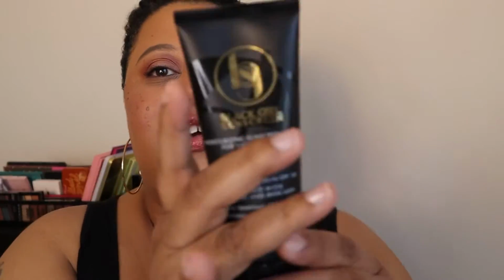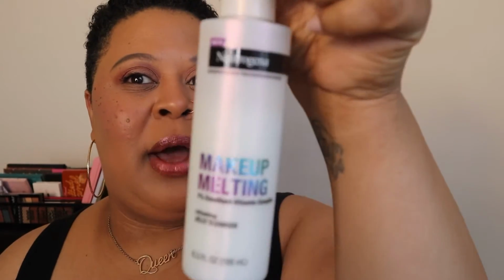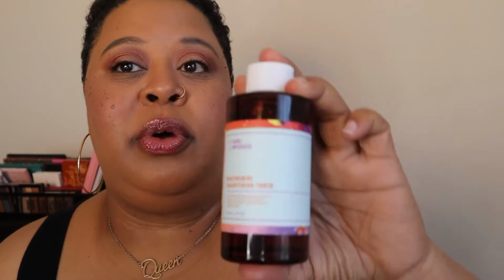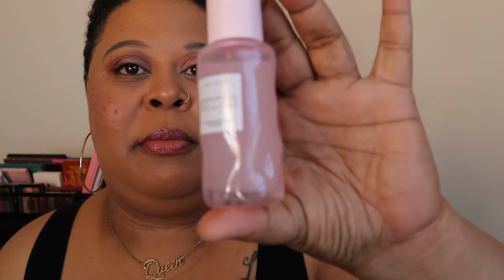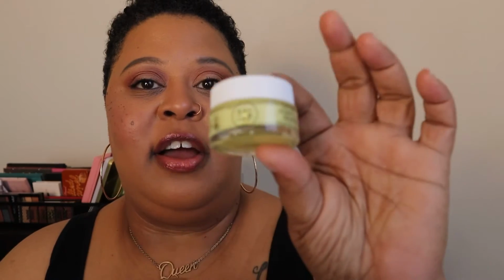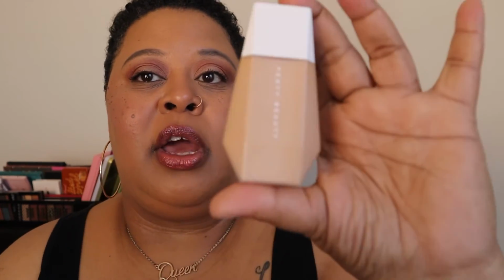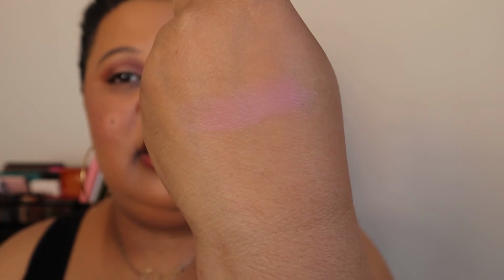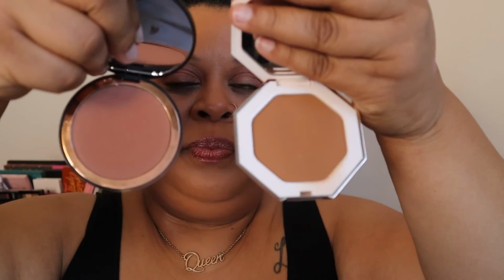Shop My Stash: March & April 2021 Skincare and Makeup Favorites- Sephora & Ulta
Hey lovelies. Shop my stash and see the March and April skincare products that I’m absolutely loving right now. All of these products are dry/combination and mature skin friendly.

Products Mentioned:

Glow Recipe Toner